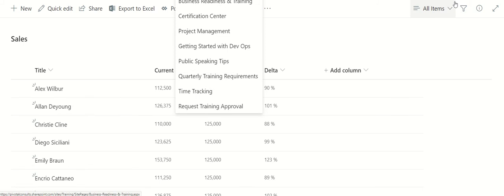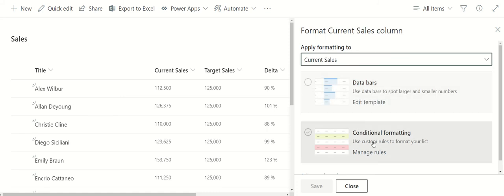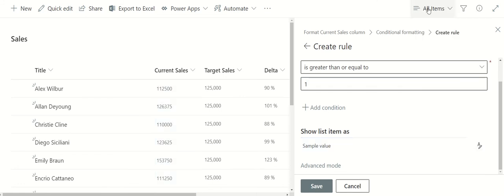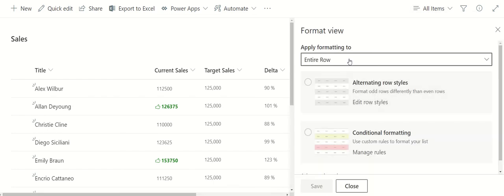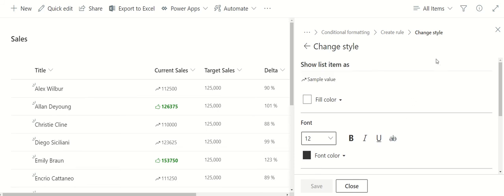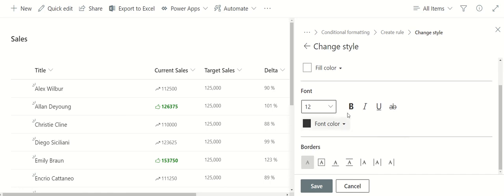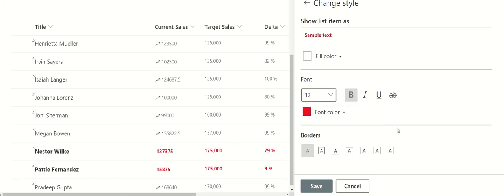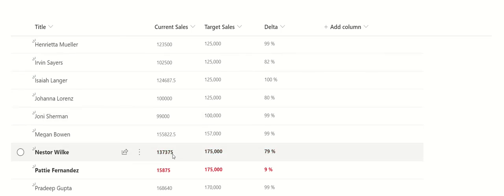How to EASILY add SharePoint Online Conditional Formatting - JSON NOT REQUIRED!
Want to make your SharePoint list data more compelling?  Add conditional formatting with NO JSON required!  This quick tutorial will show you how easy it is to add visual elements and bring your data to life.